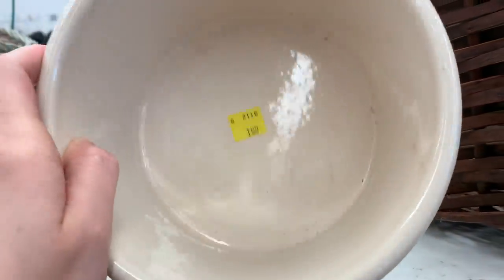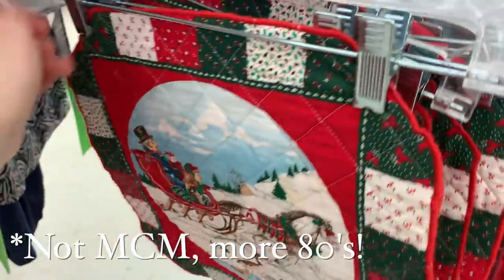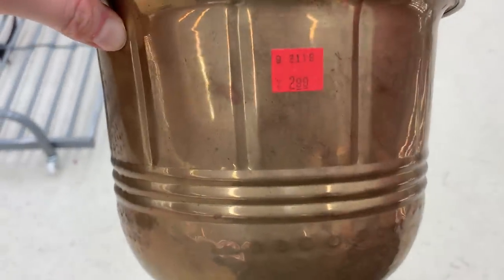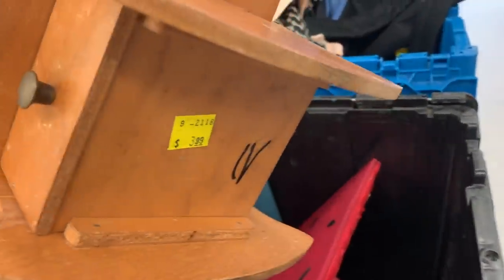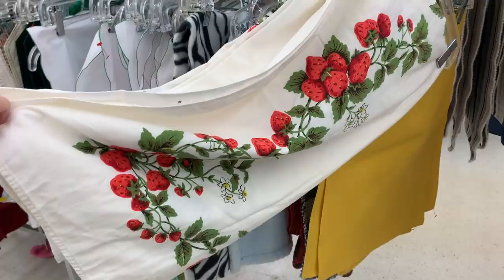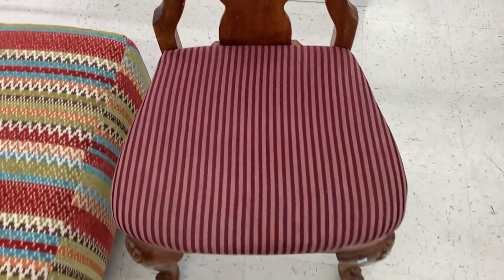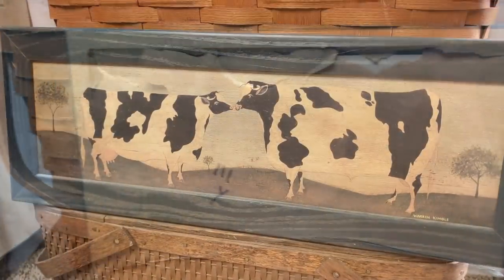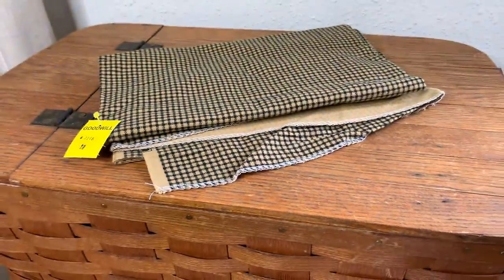THRIFTING AT GOODWILL FOR ANTIQUES & VINTAGE DECOR + HAUL | Farmhouse, Cottage, Country Decor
Hi — I’m Danielle, Thanks for stopping by my channel! Here you will find tons of thrifting content (thrift hauls, thrift with me's, home tours, thrift flips, styling) centered around vintage & farmhouse decor, so be sure to SUBSCRIBE & turn on notifications so you don't miss out!